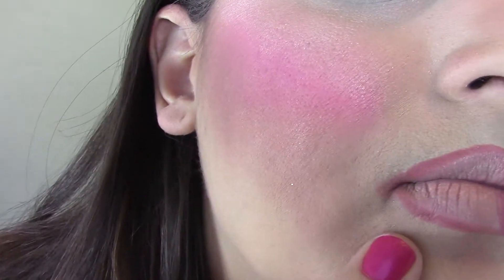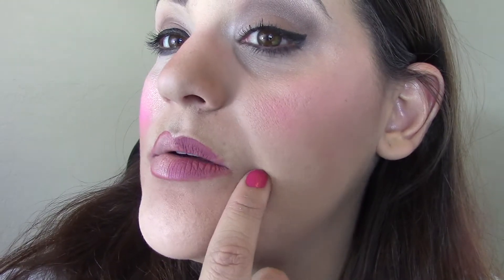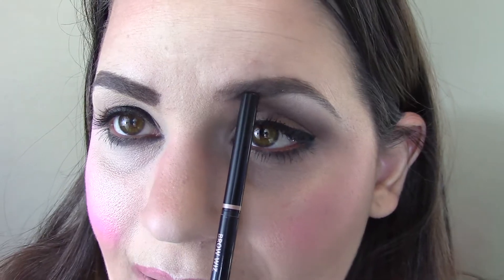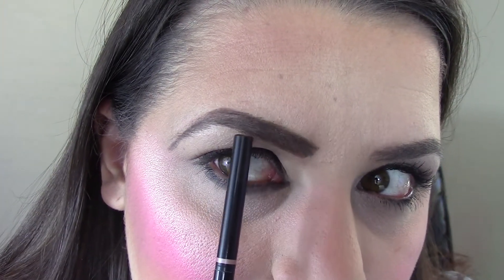Makeup Mistakes & How to Avoid Them | Beautify You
These are just my opinions but I hope the demonstration and explanations are effective in showing off these makeup mistakes.